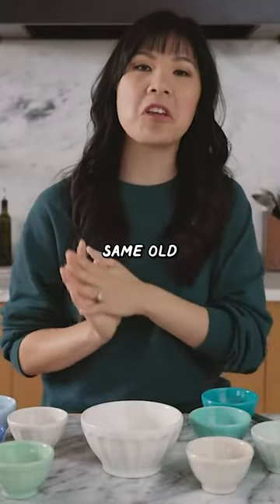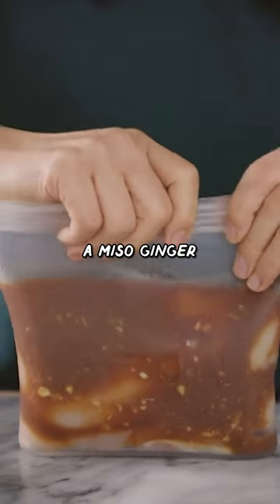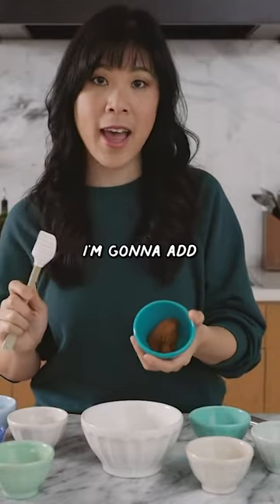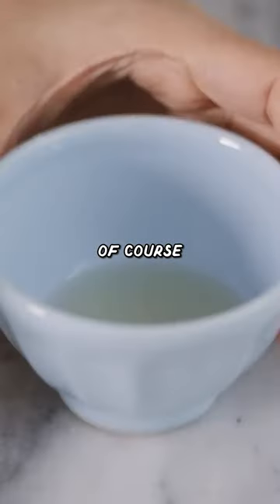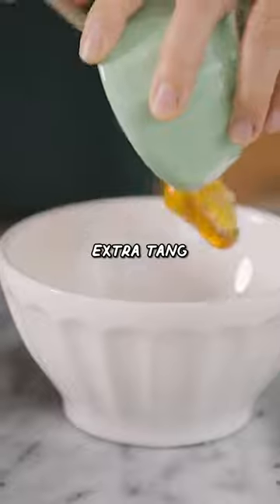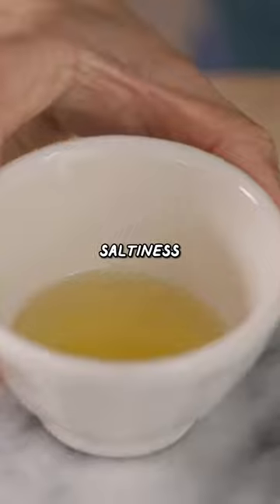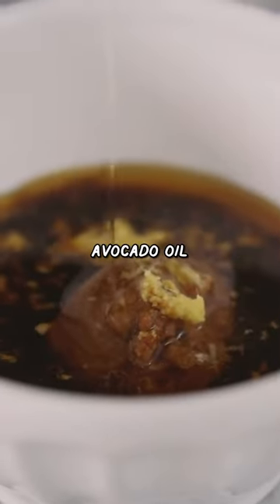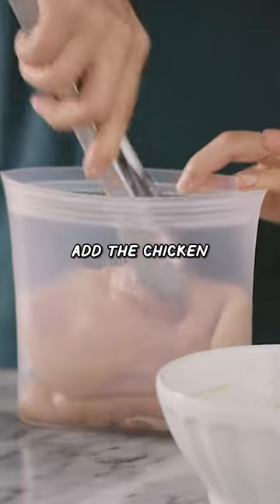Tired of plain chicken flavors? Add some tang with my Miso Ginger marinade! | HONEYSUCKLE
Tired of plain chicken flavors? Add some tang with my Miso Ginger marinade!